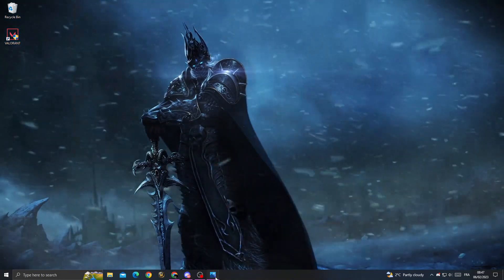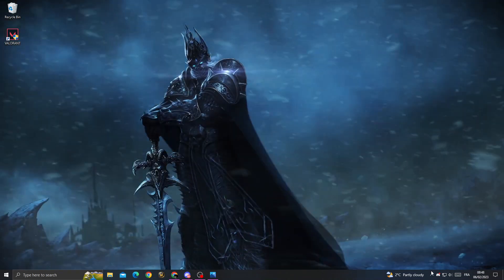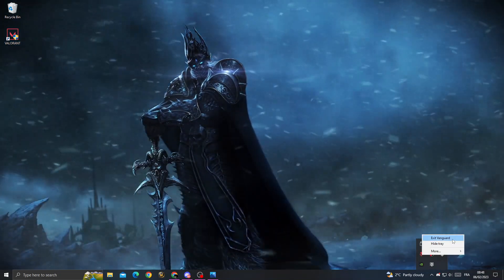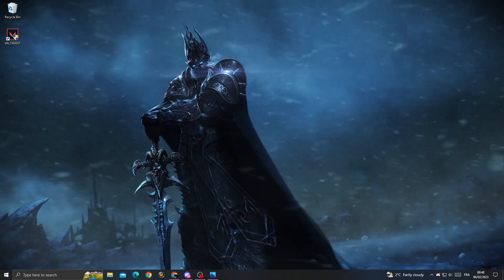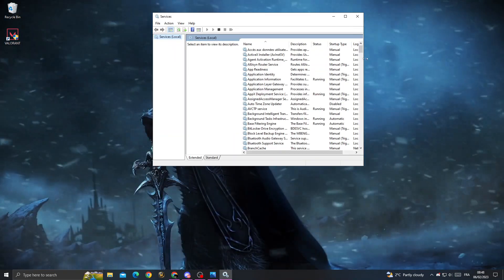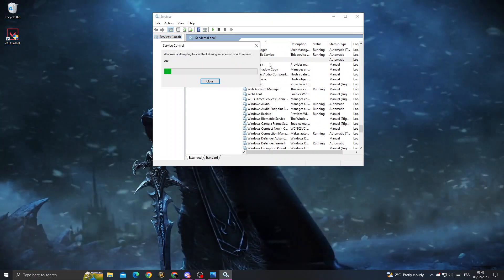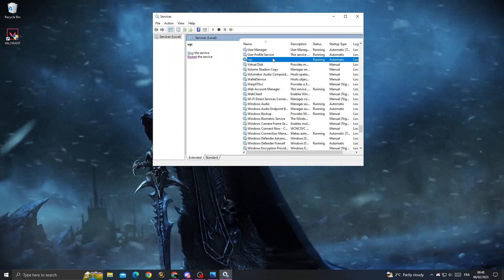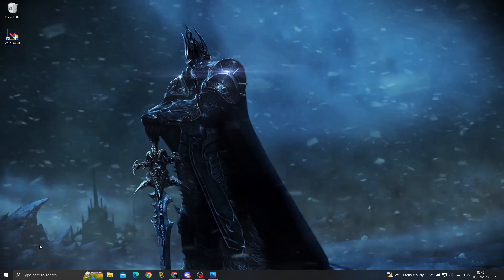Fix Valorant Van Connection Error Code 1067 in Windows 10/11 | Error Code: Van1067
in this video we discuss :